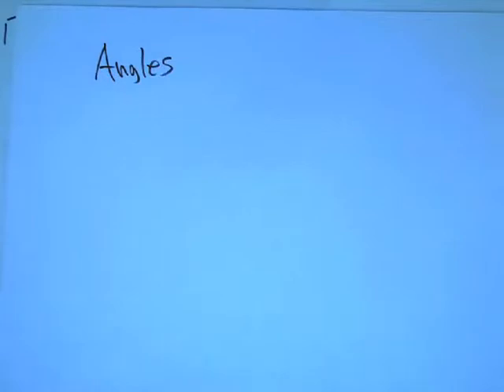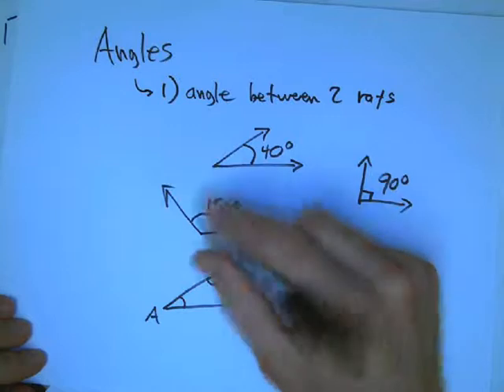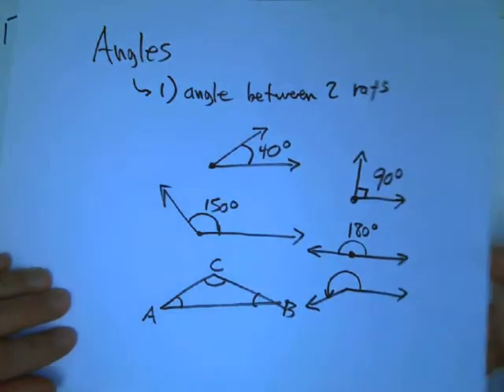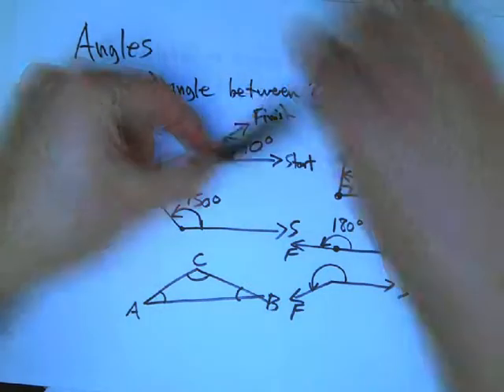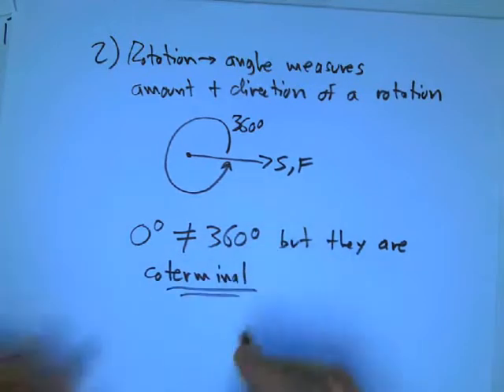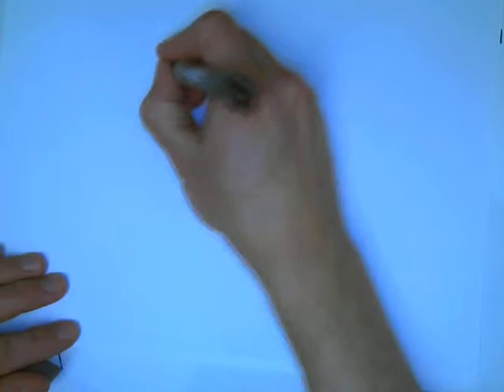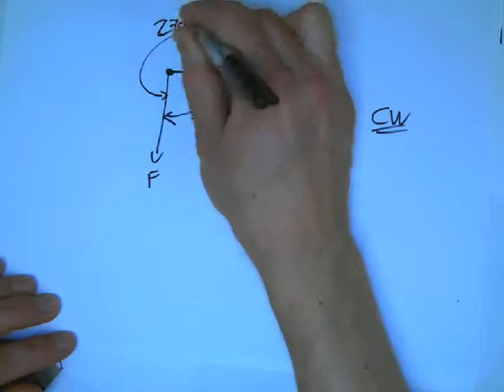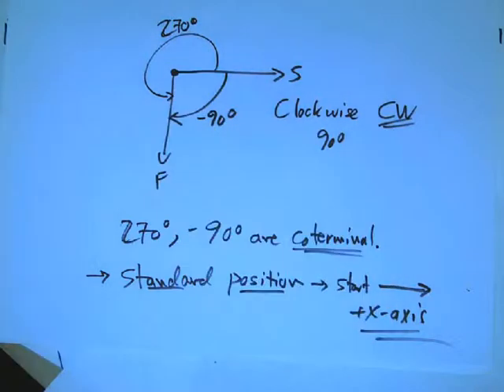angle-intro.avi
Intro to angles as a way to describe rotations, as well as their familiar use in triangles and other geometric figures.